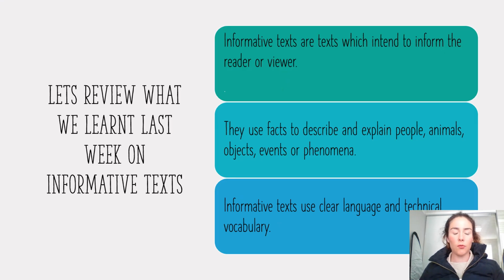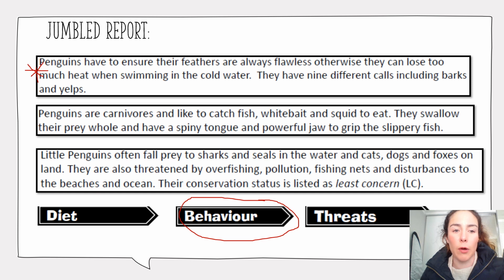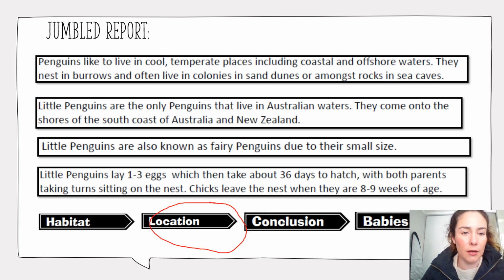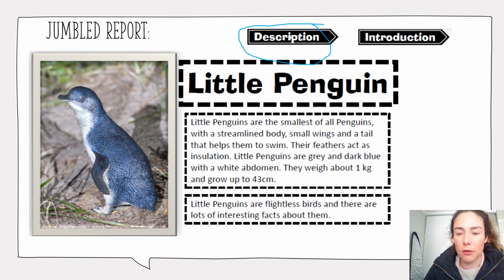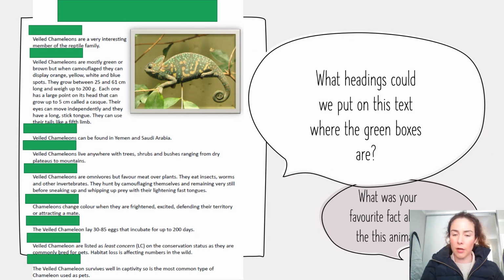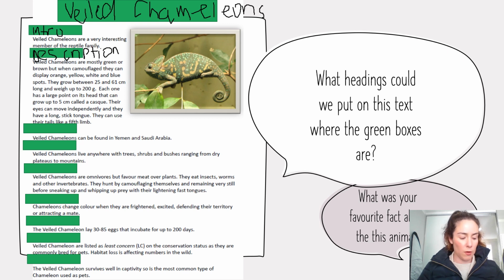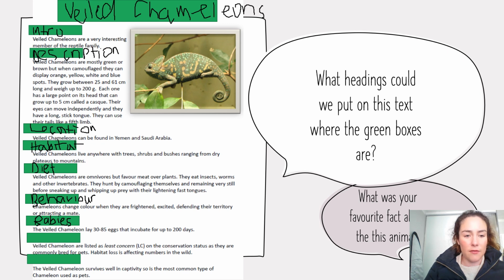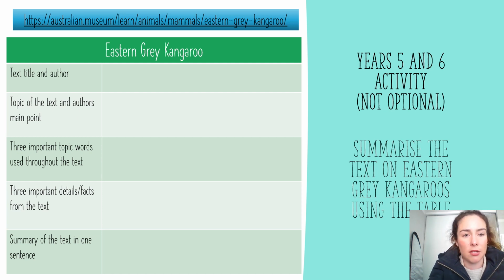9.8.21 - Writing Lesson 3